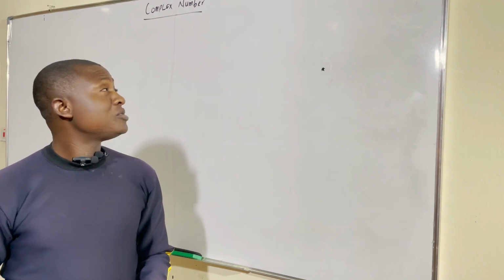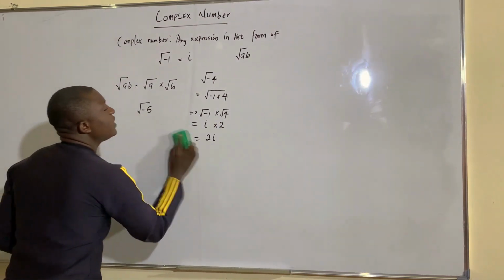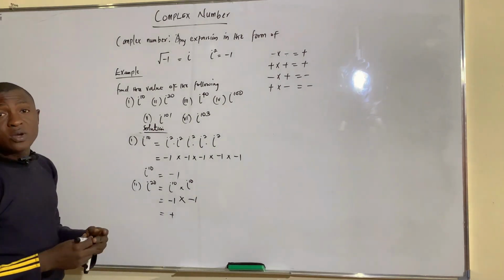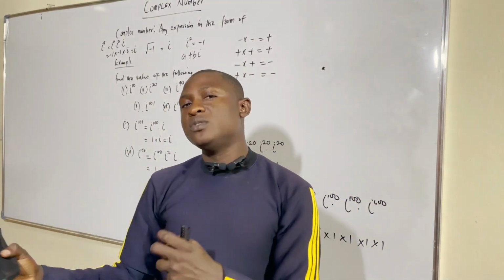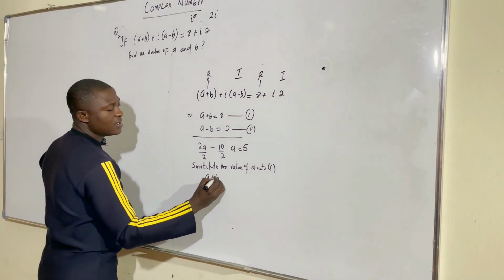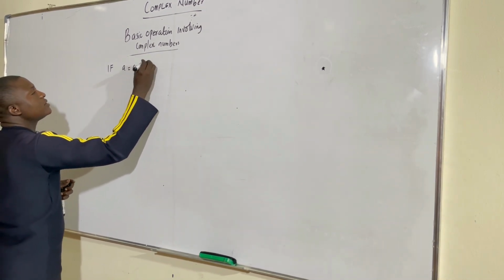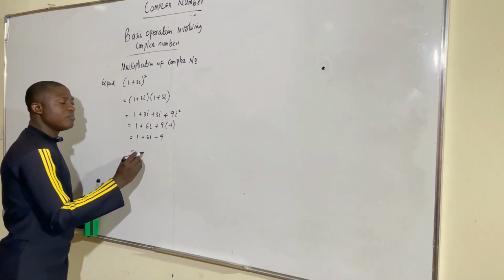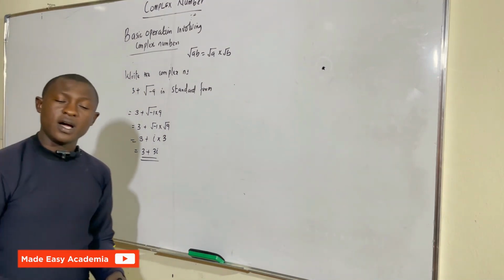OPERATIONS ON COMPLEX NUMBERS